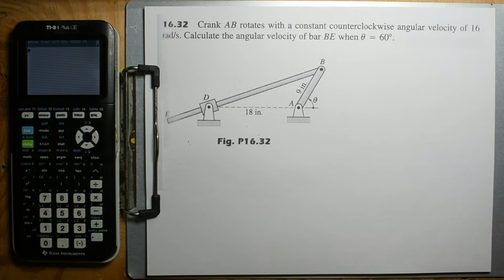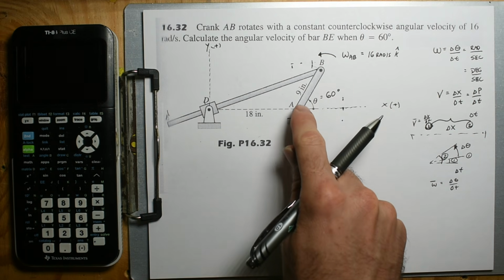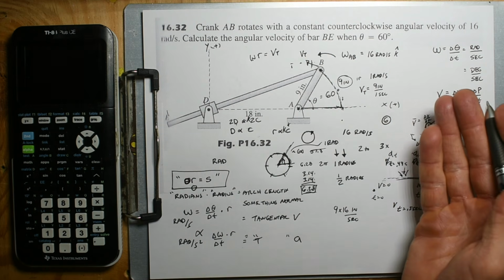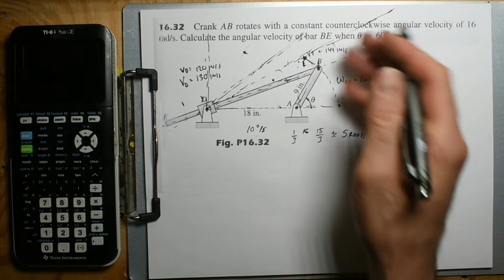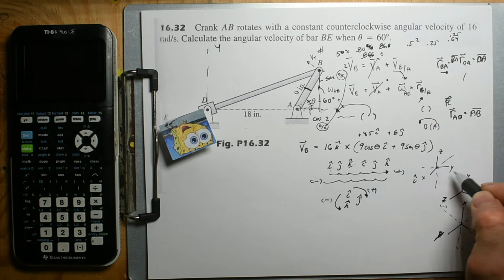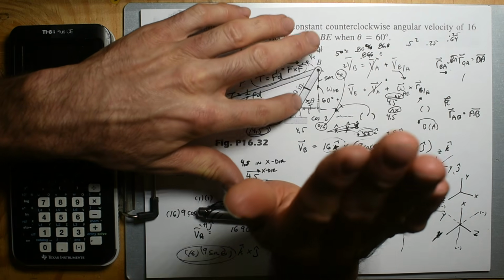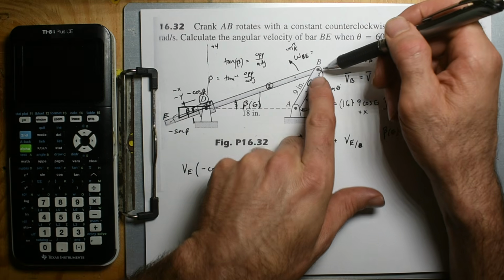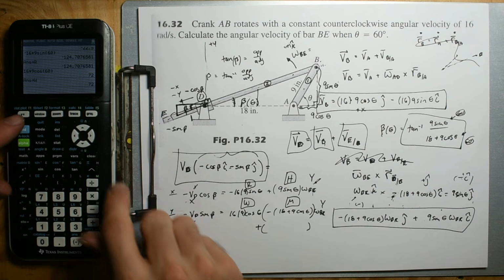RELATIVE VELOCITY OF TWO POINTS ON RIDGID BODY! || 1 Hour 1 Problem!